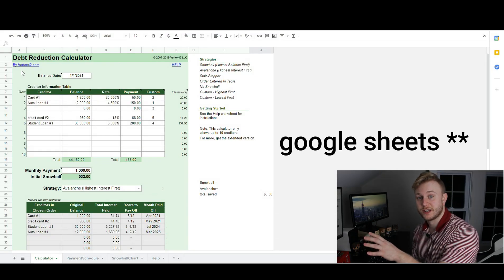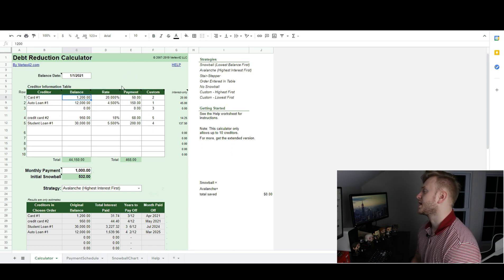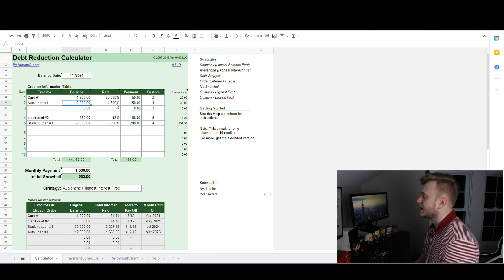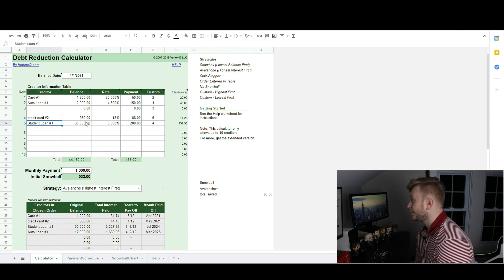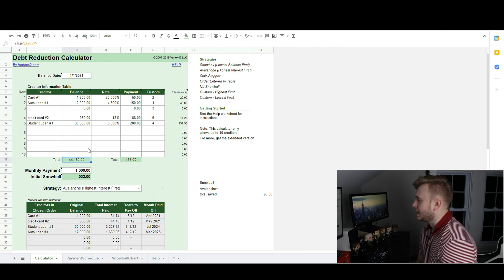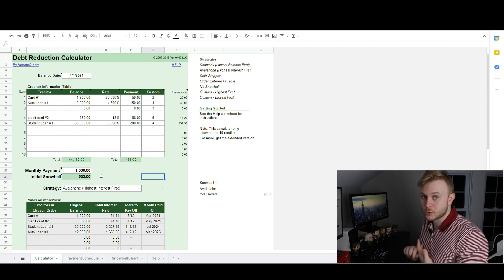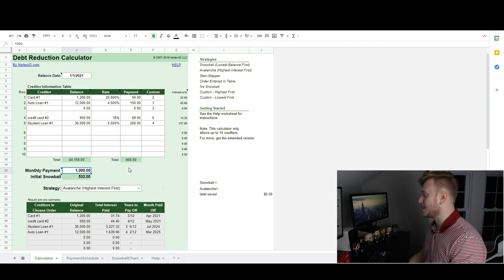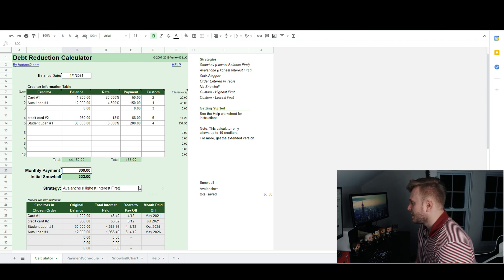Snowball vs Avalanche debt repayment strategies | Which is better?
In today's video, we'll take a look at two different debt repayment strategies used by many different people to become debt-free. the snowball method and the avalanche method of debt repayment. Both have their perks and downfalls and it will be important for you to decide which method serves you the best. Becoming debt-free is a crucial step in the journey to being financially independent and possibly being able to retire early!

0:00 Rundown of video
1:00 What is the snowball method?
2:00 What is the avalanche method?
2:56 Spreadsheet example and demonstration
8:35 Pros and Cons

***Books that help me understand personal finance***

Rich Dad, Poor Dad
This book changed the way I thought about personal finance and ultimately what got me hooked on creating wealth and managing my money better!

Invested: How I Learned to Master My Mind, My Fears, and My Money to Achieve Financial Freedom and Live a More Authentic Life (with a Little Help from Warren Buffett, Charlie Munger, and My Dad)
Big title, but a fun easy read. The author recounts her learning and understanding of the stock market and how to pick stocks. This is a book that will teach you how to know a good company from a bad one, all told through narrative.

Equipment I used:
My microphone - perfect for my constant hand waiving and moving while recording and super affordable

SD card with high write speed so my recordings don't stop mid-stream

My camera (sorta, mine is a little older so this is the newer model)

My lights that make me look bright